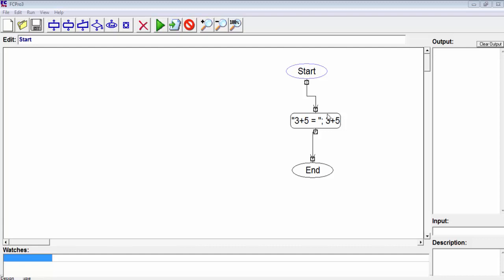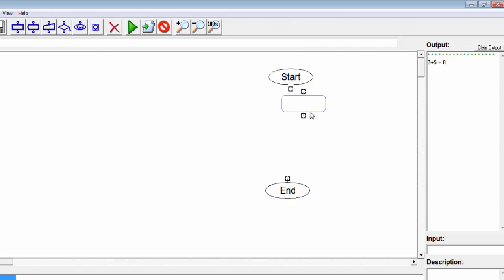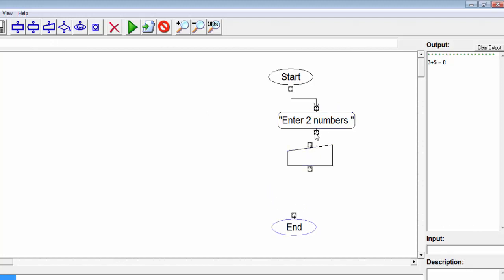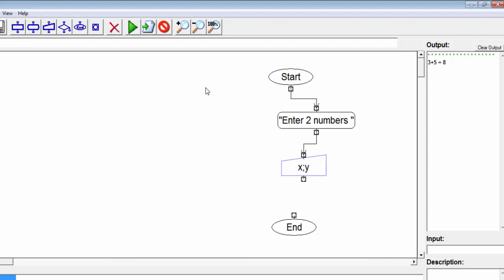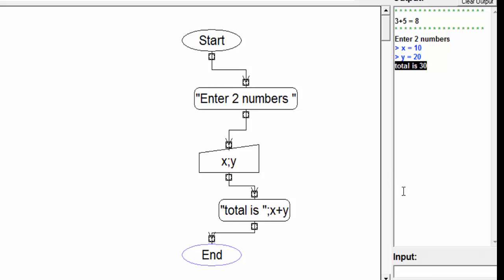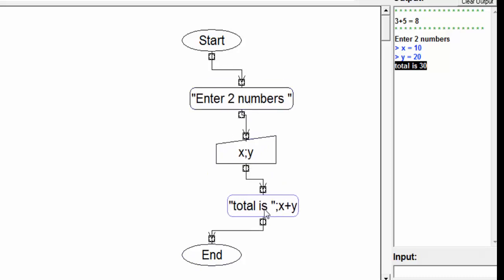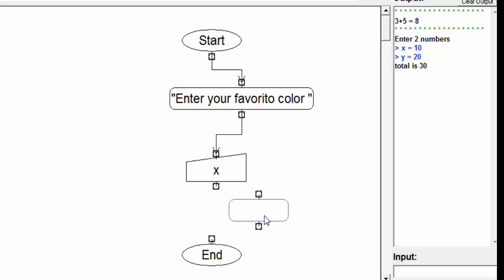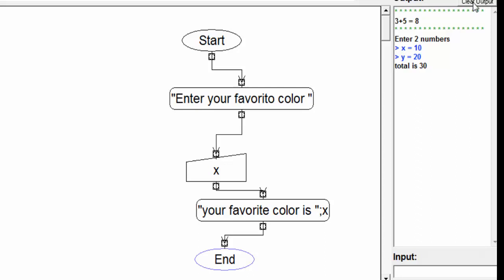FcPro Flowchart Programming - 2 - input flowchart and exercises